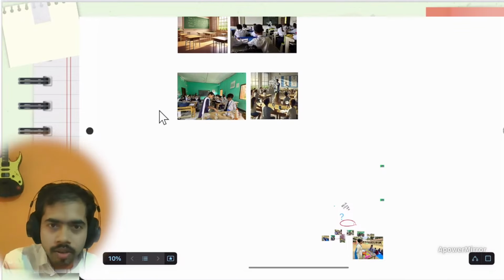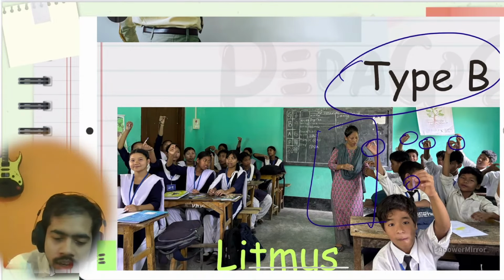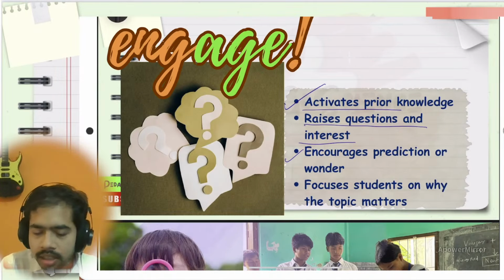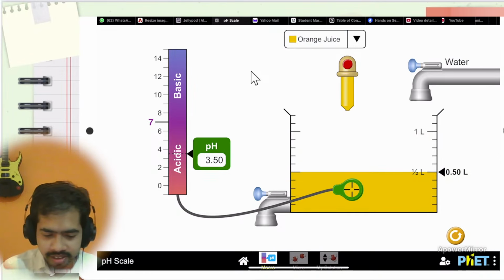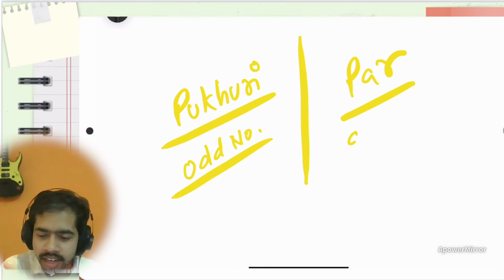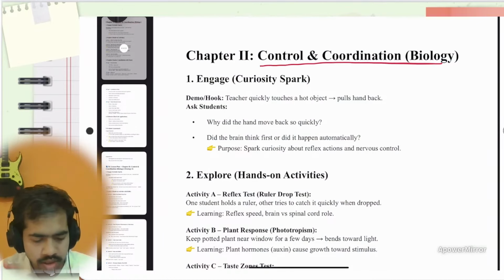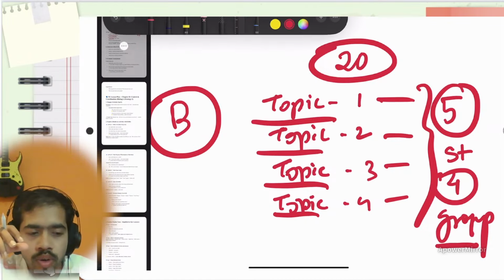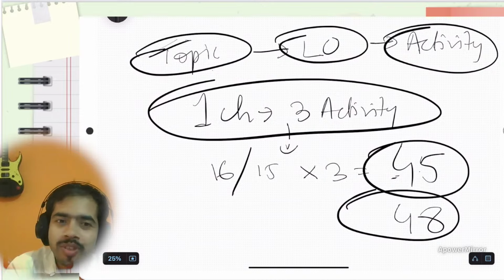Smart strategy for Teachers| Hands on Activity Designing|| PedaGoScience Episode2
👋 Hello amazing teachers and wonderfully curious young minds!Welcome to PedagoScience – a space where science isn’t just taught from books…It’s explored, experienced, and truly lived.
This is a place where the mind matters more than the marks,And the classroom transforms into a mini-lab of wonder and discovery!
“Every child is a scientist – all they need is someone who listens to their questions.”And every teacher is a magician – bringing those questions to life with curiosity and care.
|||“Because Science isn’t just what you study — it’s how you see the world.”🌏
🌟 What Makes PedagoScience Special?
🧠 Thought-provoking questions that stay with you🧪 Everyday experiments that turn your classroom into a science lab🎨 Creative lesson plans inspired by the 5E Model and Bloom’s Taxonomy📚 Easy, engaging, and visual explanations of Physics, Chemistry, Biology, and EVS🎲 Games, models, and activities that make science real and relatable👩‍🏫 NEP-aligned strategies that include every child, not just the toppers

👩‍🏫 Dear Teachers, This Is Your Space To:
✨ Turn boring lectures into joyful learning journeys📋 Access ready-to-use tools: feedback formats, reflection prompts, lesson ideas🌈 Build classrooms where questions are celebrated and creativity thrives

🚀 Students, This Is Your Zone To:
🌱 Go beyond memorizing – understand, connect, and create🧩 Learn with stories, models, visuals, and logic – in a way that sticks📈 Boost your confidence – ask freely, think deeply, experiment boldly

✅ Because here, science is more than a subject – it’s a story to be lived✅ Clear and friendly bilingual content – English with just the right touch of Hindi✅ 100% aligned with NEP 2020 and child-centric learning approaches✅ A growing tribe of passionate educators and curious learners like you

🧪 PedagoScience –
“Science isn’t just a syllabus. It’s a new way to see the world.”

pedago science